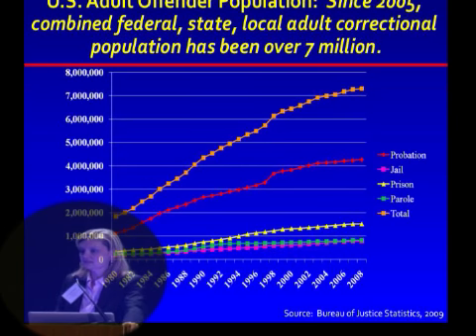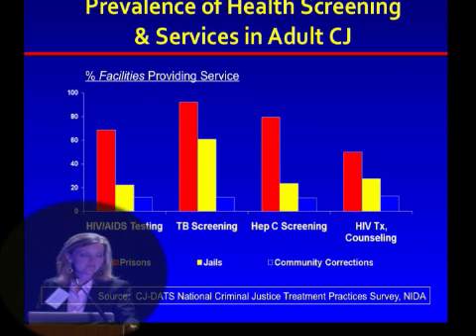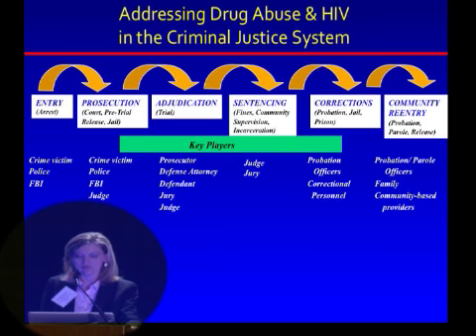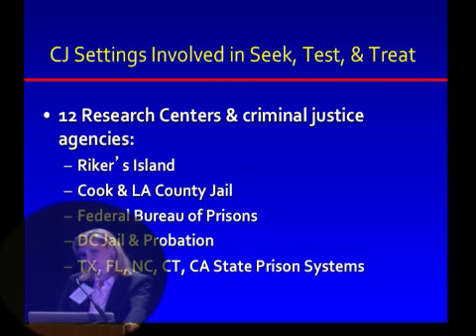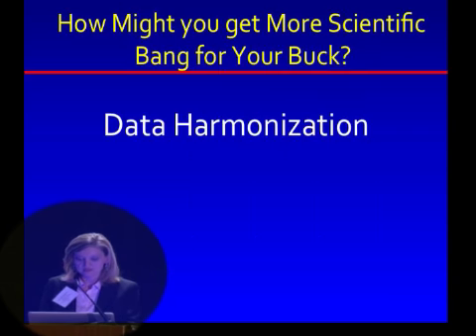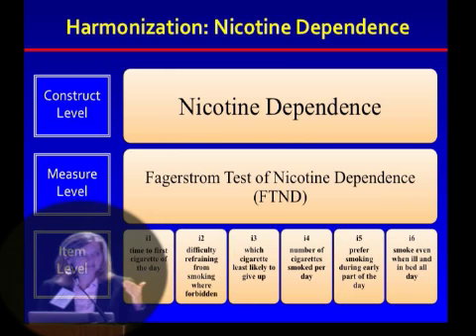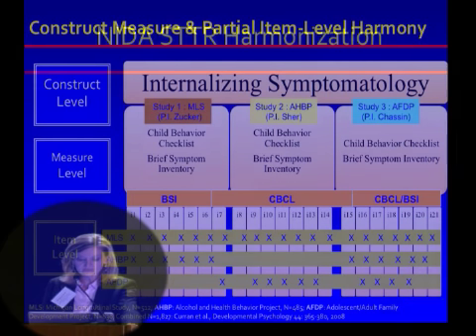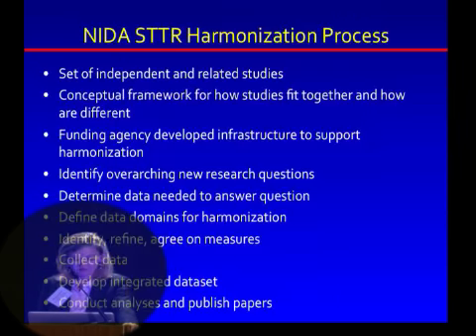International Treatment as Prevention Workshop - Redonna Chandler